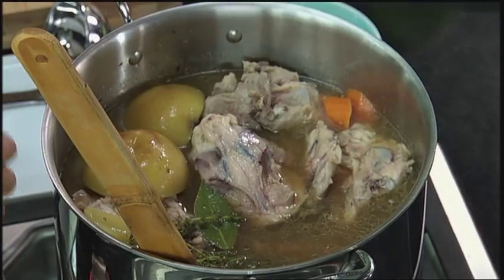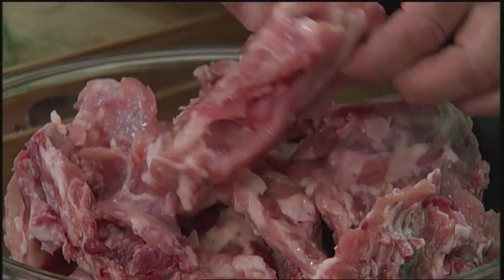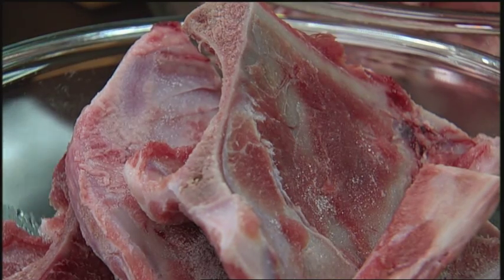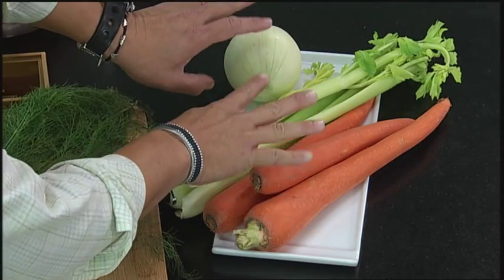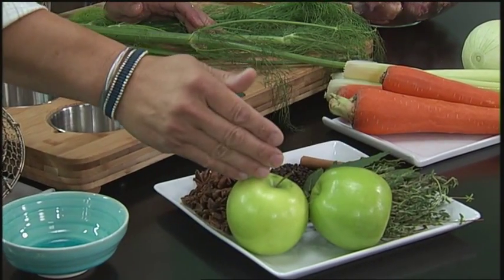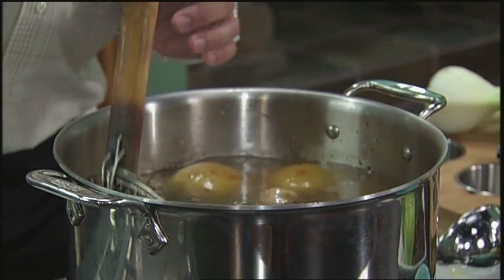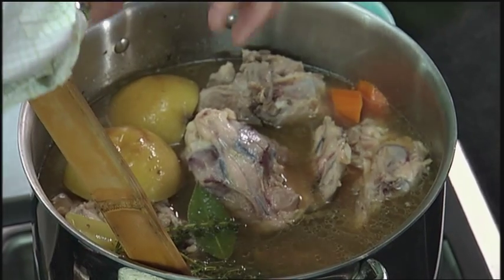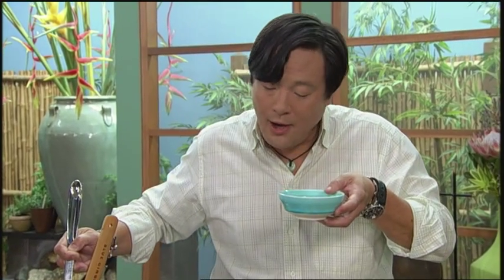SIMPLY MING VODCAST 1101: Flavor Packed Stocks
A great stock is the foundation of many delicious recipes. Ming shows you tips on how to pack them with flavor.